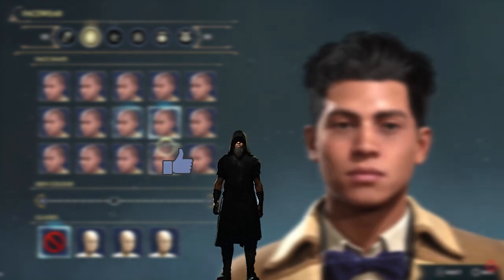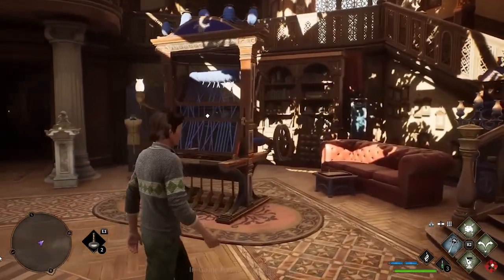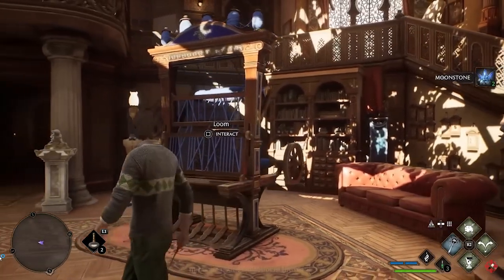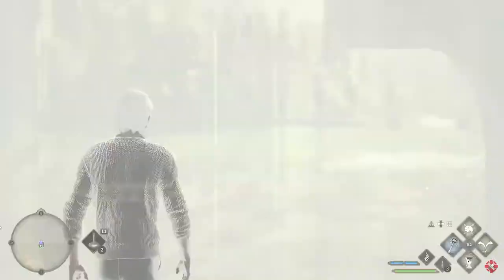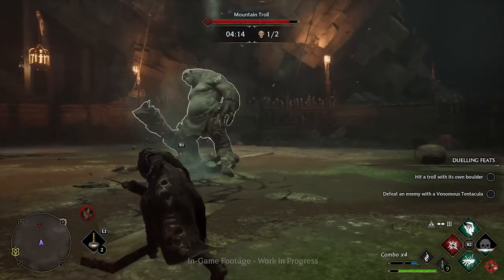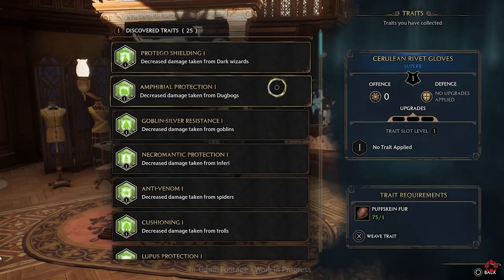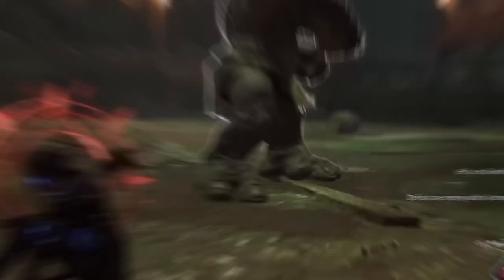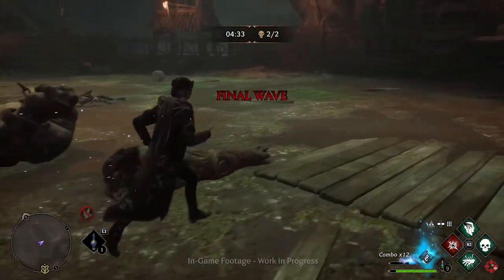Are Enemy Loot Drops in Hogwarts Legacy a Secret? Well Let's Find Out...